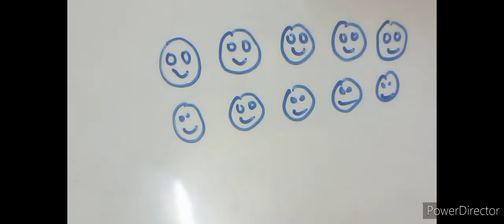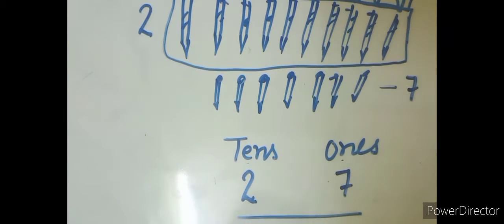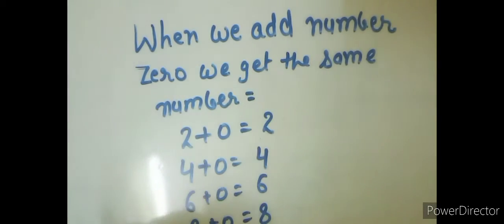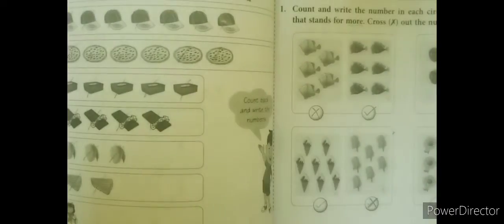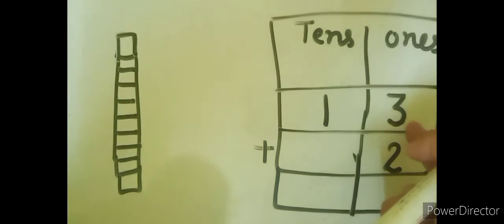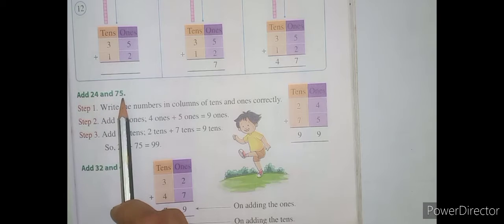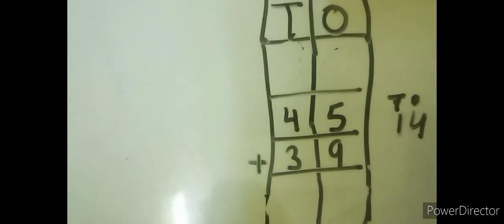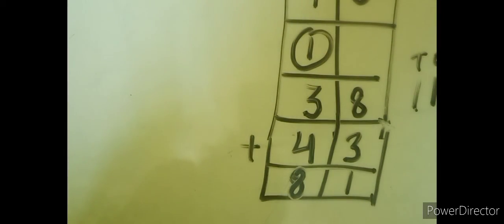class-1(Maths)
Addition with carry .